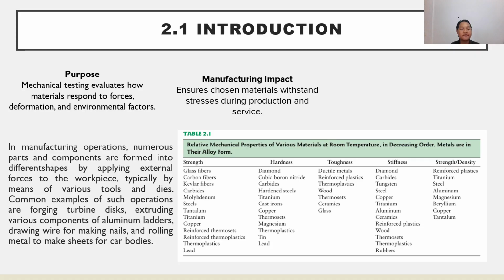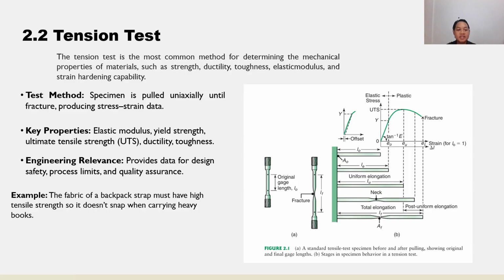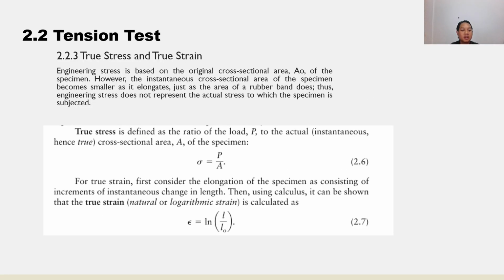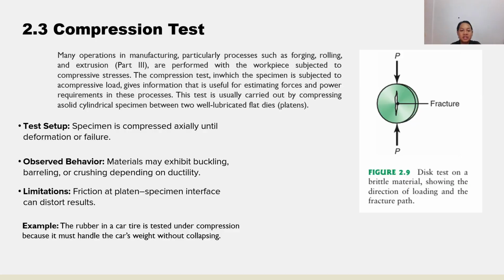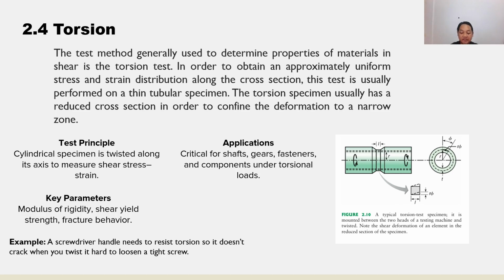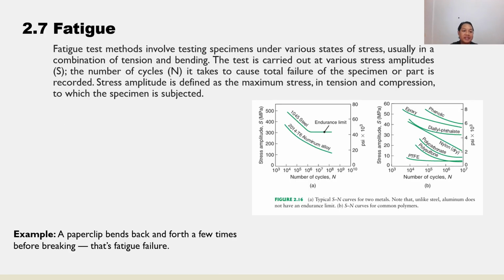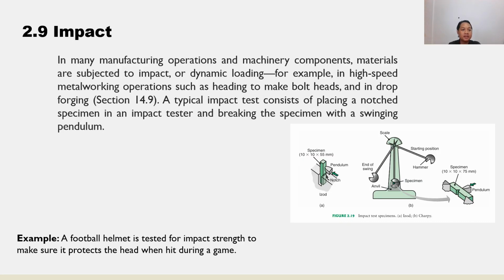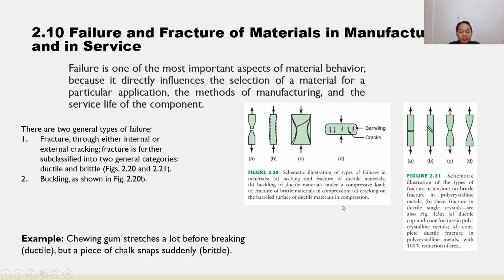Chapter 2 - Mechanical Behavior, Testing, and Manufacturing Properties of Material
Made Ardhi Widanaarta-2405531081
Praktikum Metalurgi
Buku : Kalpakjian. S., 2010, Manufacturing Engineering and Technology Sixth Edition, Pearson Education, Inc

Dosen Pengampu : Prof. Dr. Tjokorda Gde Tirta Nindhia, S.T., M.T., M.Eng
Fakultas Teknik
Universitas Udayana